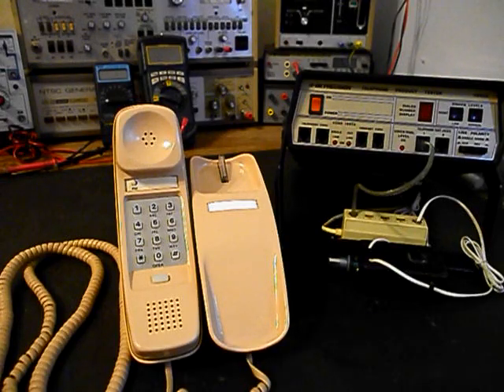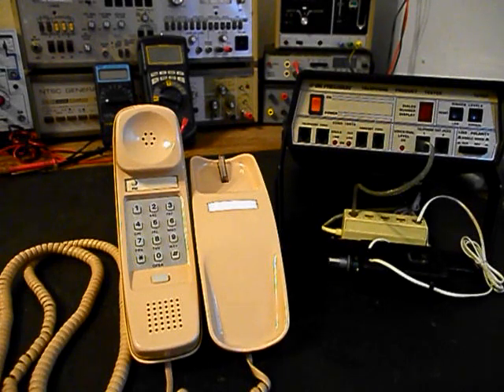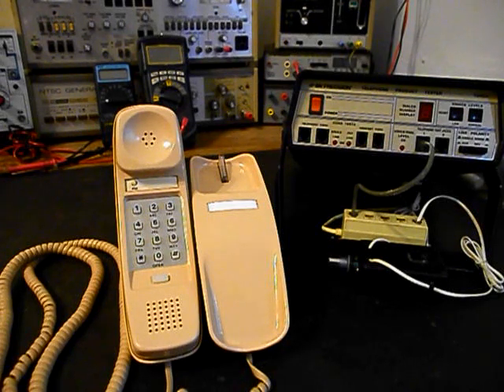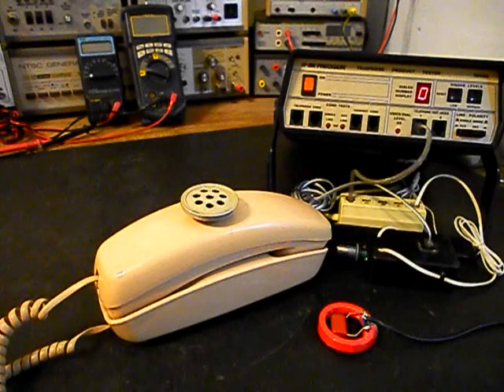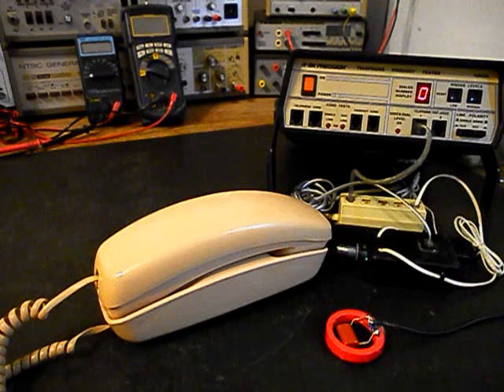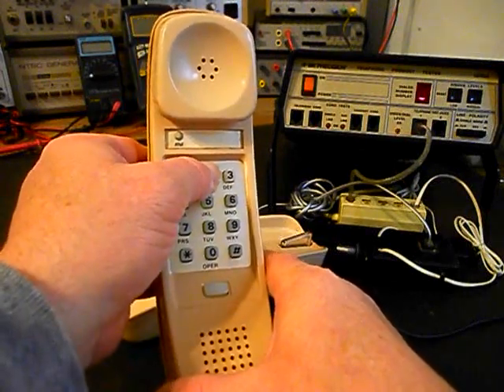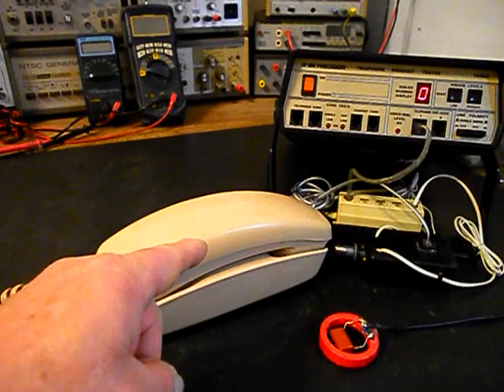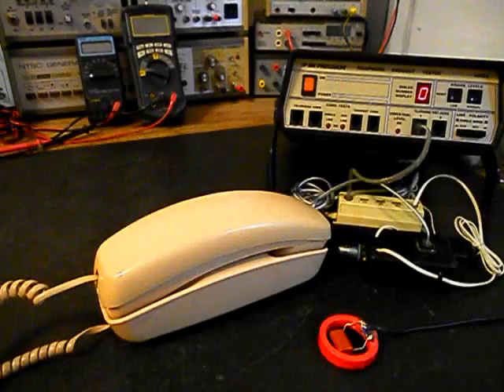Western Electric Trimline Telephone Repair Conversion